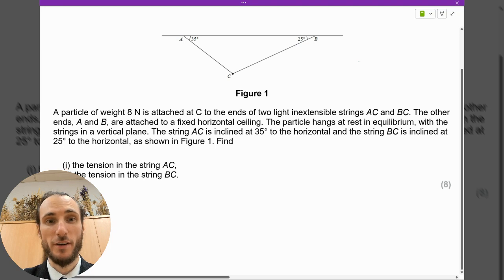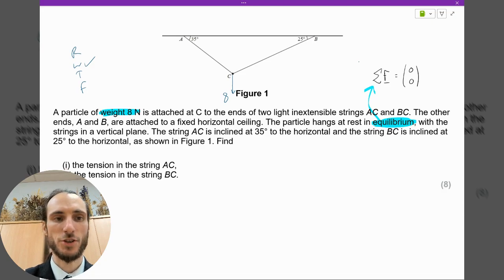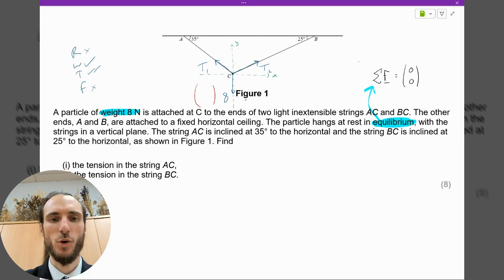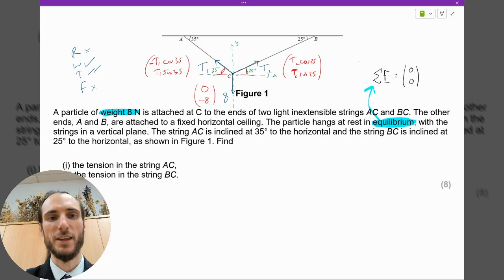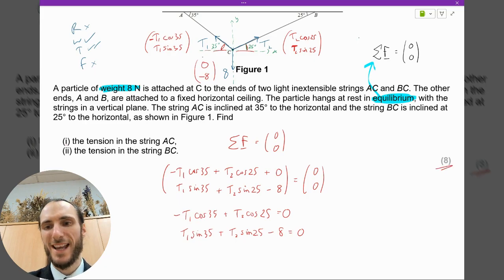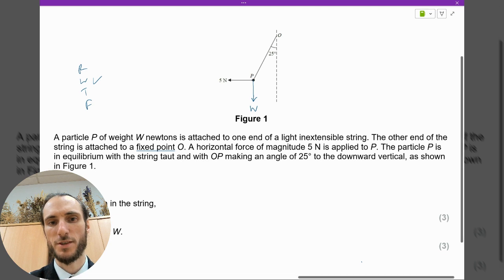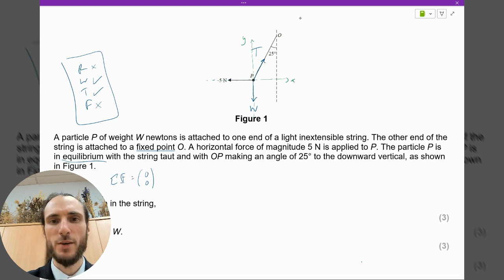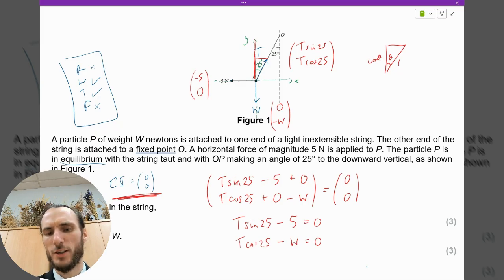Solving STATICS questions in A-level Mechanics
In the 5th video in this topic we finally look at two exam questions.
We don't quite get the final answers but we do all the mechanics parts of the question and leave ourselves with a simple pure maths simultaneous equation to solve.
Answers:
Q1.   T1 = 8.37,   T2 = 7.57
Q2.   T = 11.8, W = 10.7
All to 3 s.f.